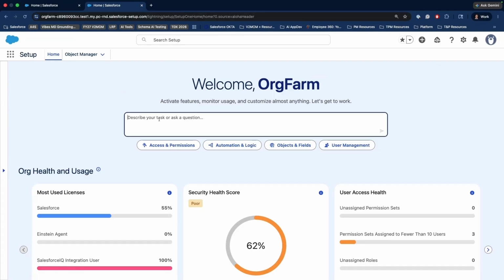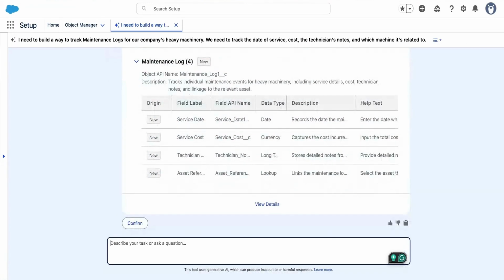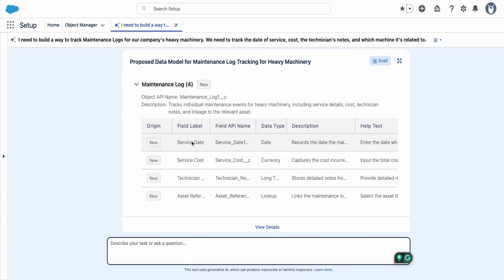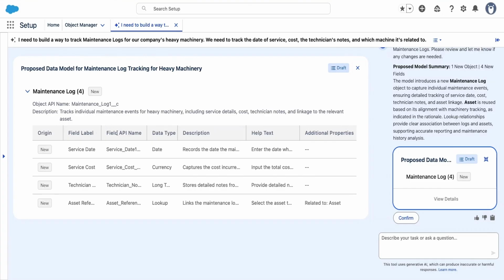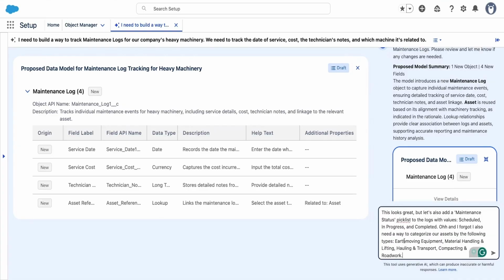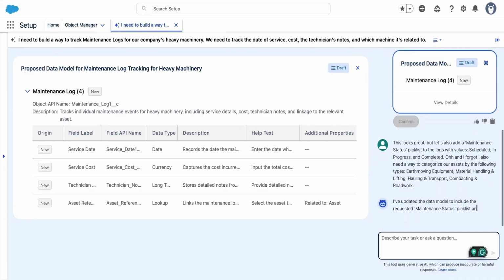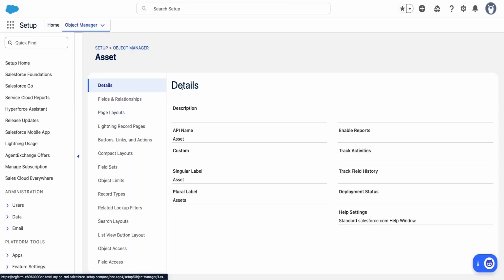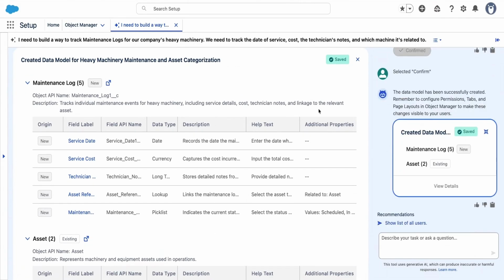Build Custom Objects With Natural Language | Setup with Agentforce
Moving from a business idea to a live data model no longer requires a marathon of clicks in the Object Manager. In this episode of Setup with Agentforce, Jennifer Lee and Product Manager Gonzalo Gambino demonstrate how to architect and deploy a relational data model in under three minutes using natural language.

See how it brainstorms a schema based on your existing org, suggests smart field types, and allows for seamless conversational refinements. Learn how to review your new metadata in a clear tabular view and deploy your objects instantly, moving you from a manual builder to a strategic architect. Now it’s your turn—go show your org what an AI-powered Admin can do!

Complete the Quest before August 31, 2026